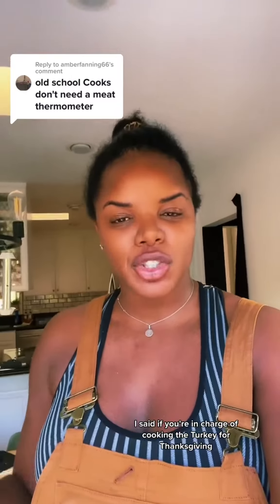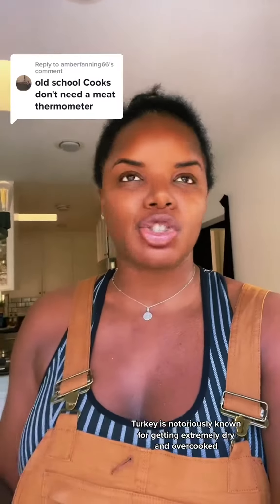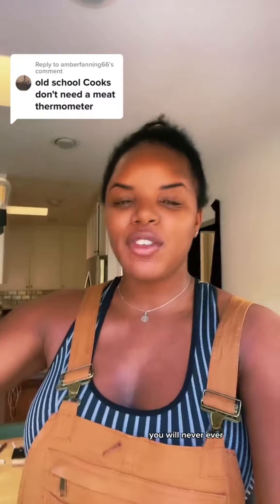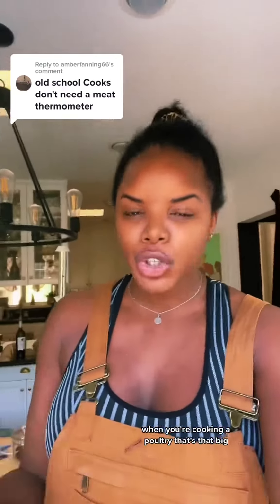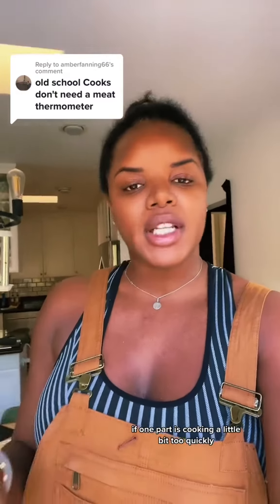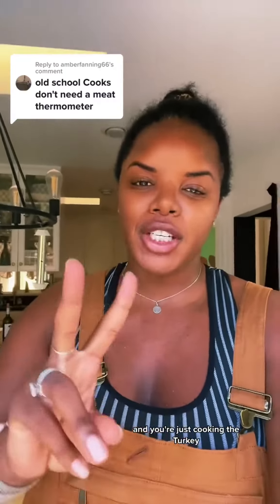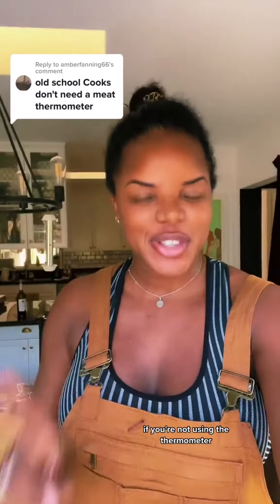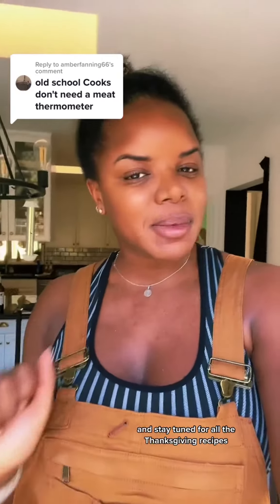the importance of using a meat thermometer for your thanksgiving turkey.